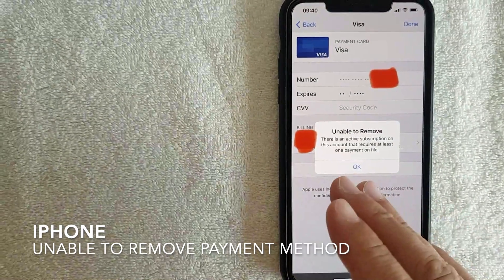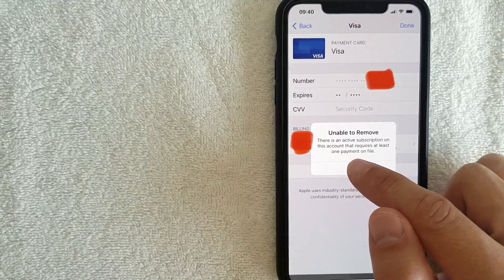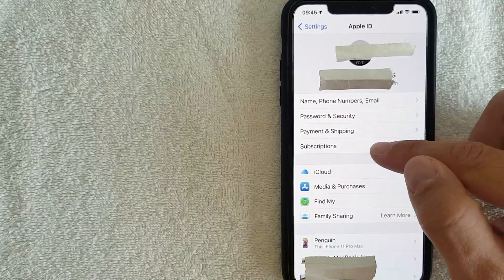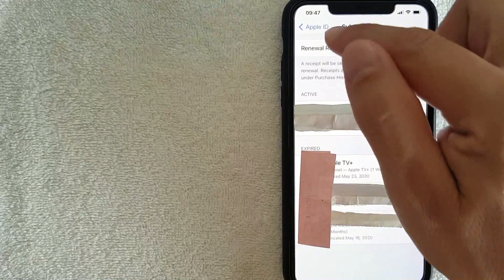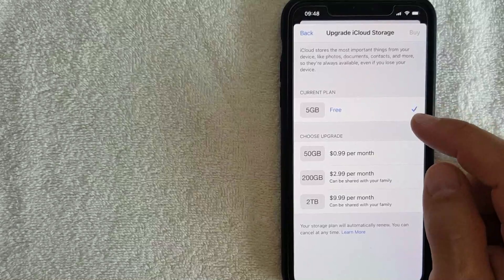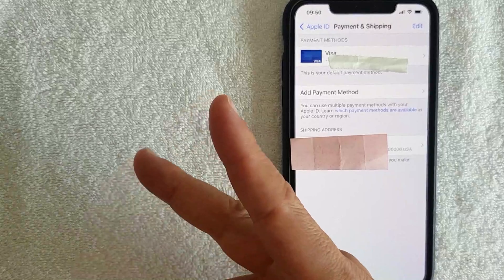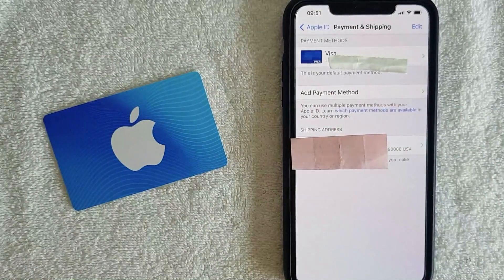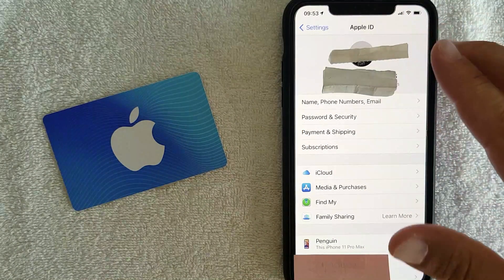✅ Unable To Remove Payment Method On iPhone Error 🔴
The iPhone is a line of touchscreen-based smartphones designed and marketed by Apple Inc. that use Apple's iOS mobile operating system. The first-generation iPhone was announced by Apple co-founder Steve Jobs on January 9, 2007. Since then Apple has annually released new iPhone models and iOS updates. As of November 1, 2018, more than 2.2 billion iPhones had been sold.